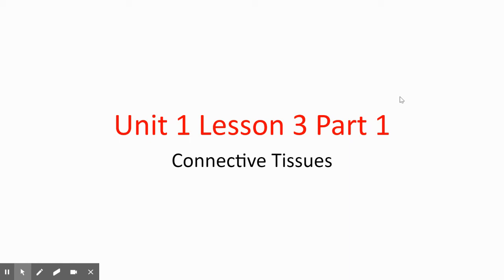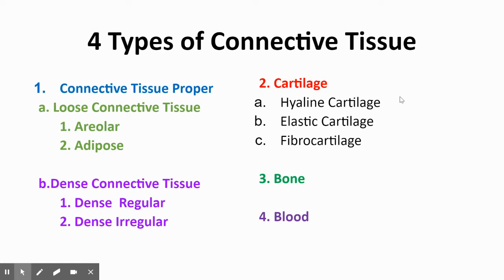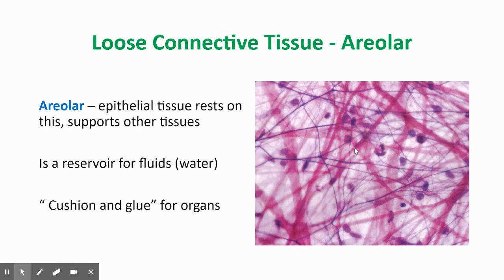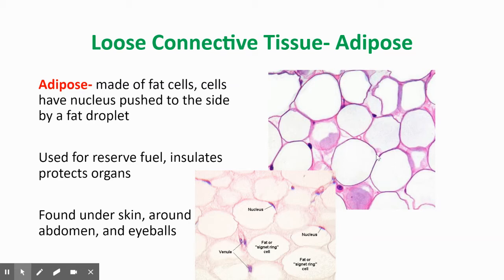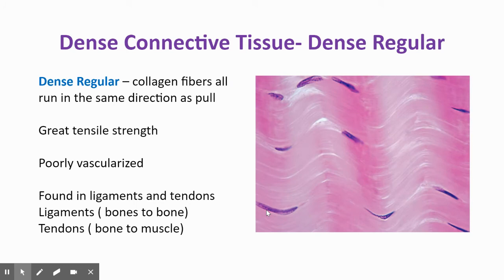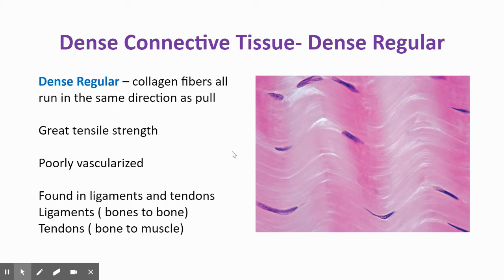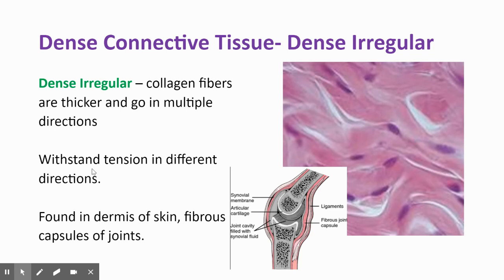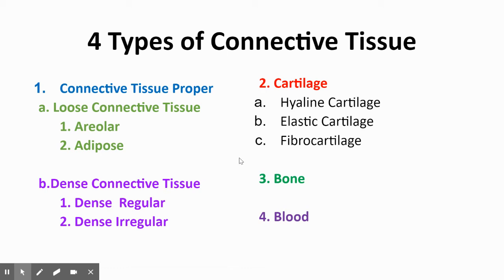Unit 1 Lesson 3 Pt. 1